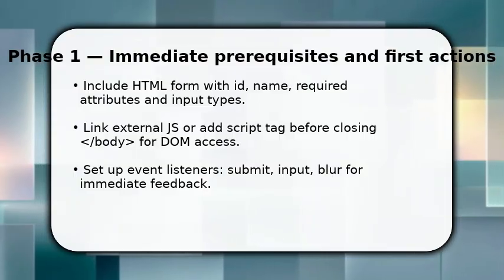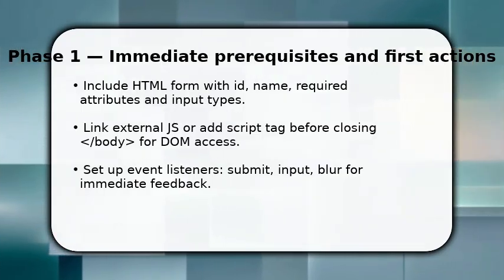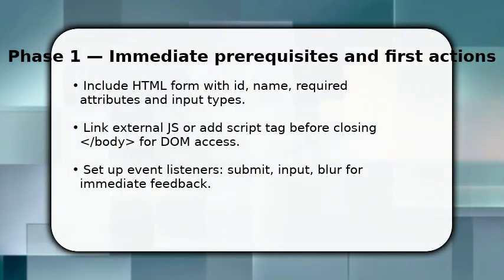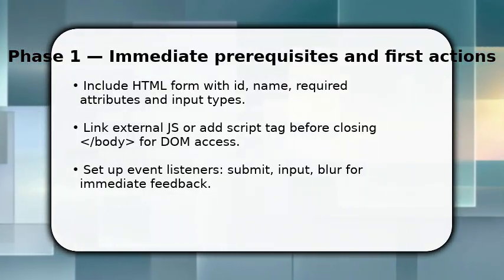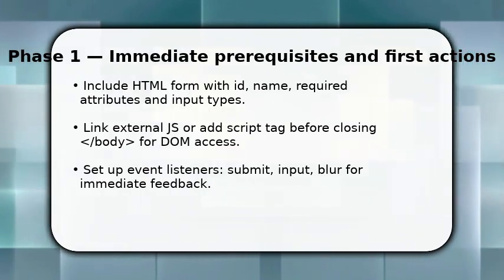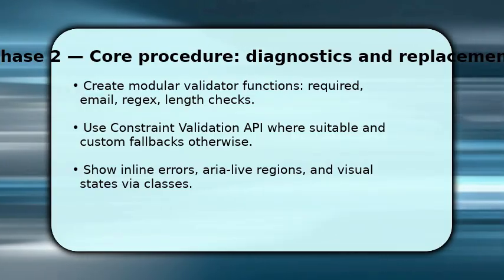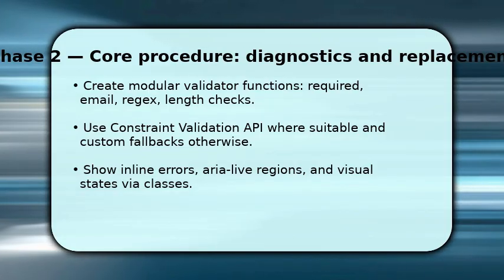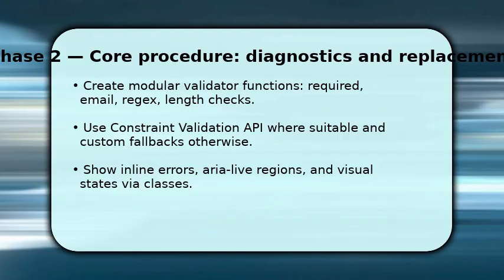How to Make Javascript Form Validation (full Guide)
How to Make Javascript Form Validation (full Guide) | 🔒 Surfshark VPN Deal — Stay private and secure. $1.99/mo + 3 Months Free ▸

Dive into the world of JavaScript form validation in this comprehensive guide. Learn essential techniques to ensure your web forms are error-free and user experience is seamless, with practical examples.

JavaScript Form Validation, Web Development Tutorial, Client-Side Scripting, HTML Input Field Check, User Experience Design, Error Handling in JavaScript, Form Submission Process